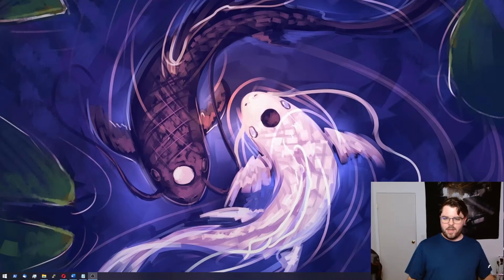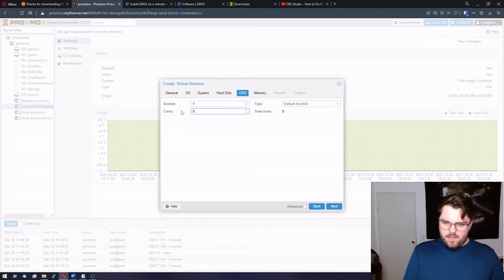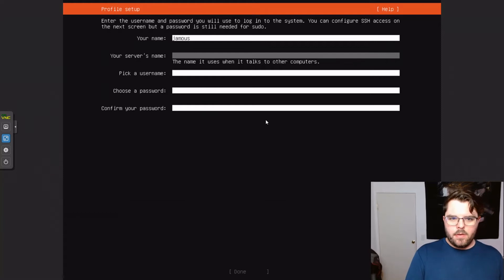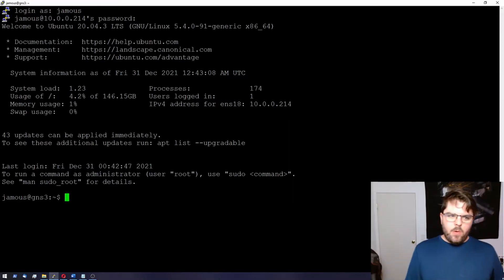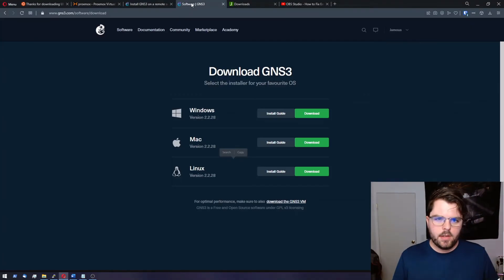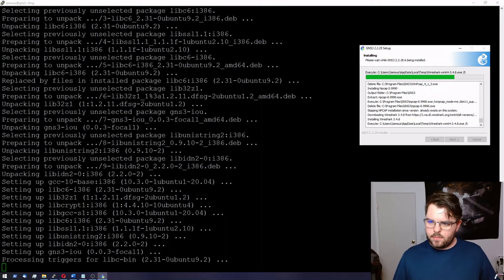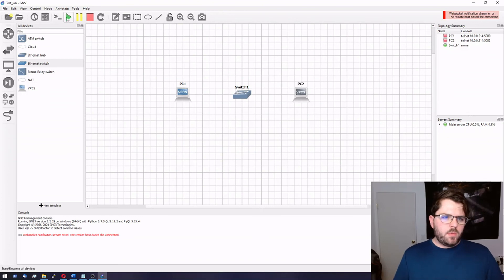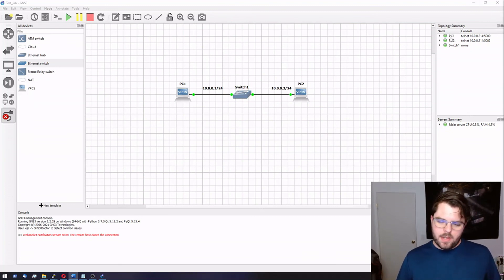Install GNS3 remote server on ProxMox (2022)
*** Update 4/25/22 ***
There is a known issue with ProxMox 7.1 preventing qemu images from running with this instillation method. There are two current solutions:
1) Solution from @Munandar Addin, Downgrading the host to ProxMox 7.0 appears to resolve this problem.
2) Solution from  @Skulltrail, You have to install the latest 5.15 kernel and update Ubuntu to 21.10. Once you've done that and remove the LTS checks in the gns3-remote-install.sh script at the very top, you can continue installation and qemu VMs work as expected.

In this video we will be installing a GNS3 remote server on a ProxMox host.

- Commands to update ubuntu server

- Commands to install GNS3 server
cd /tmp
sudo bash gns3-remote-install.sh --with-iou --with-i386-repository

Timecodes
0:00 - Intro
0:17 - Downloading Ubuntu server
1:03 - Uploading Ubuntu to ProxMox
1:38 - VM setup
3:34 - Installing Ubuntu
6:43 - Installing GNS3 remote server in Ubuntu
11:10 - Installing GNS3 client on Windows
14:29 - Conecting GNS3 client to GNS3 server
15:33 - Testing new GNS3 install
18:20 - Conclusion